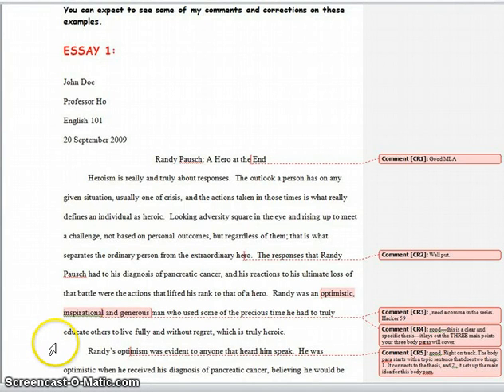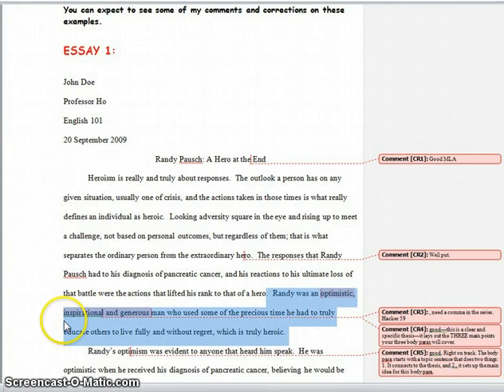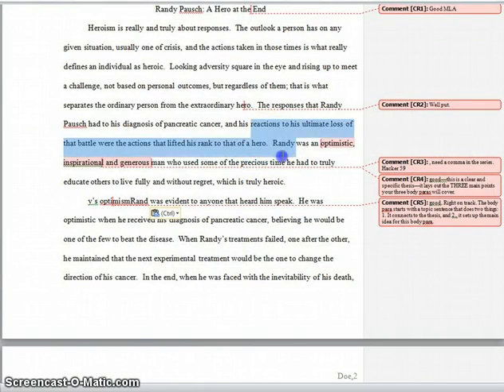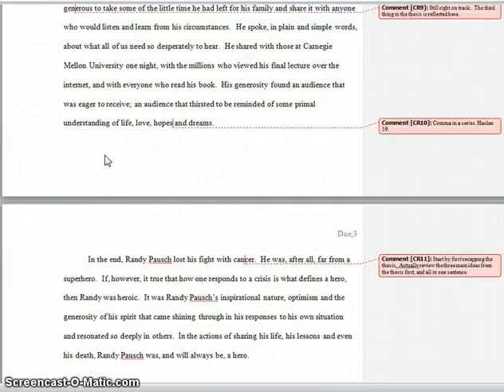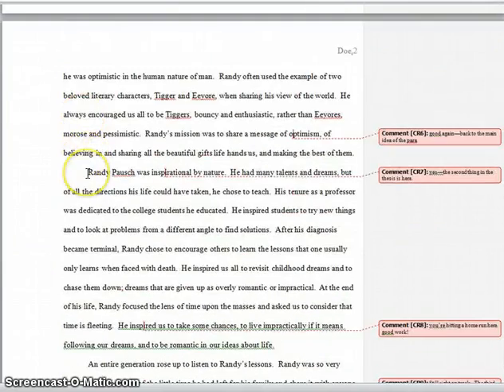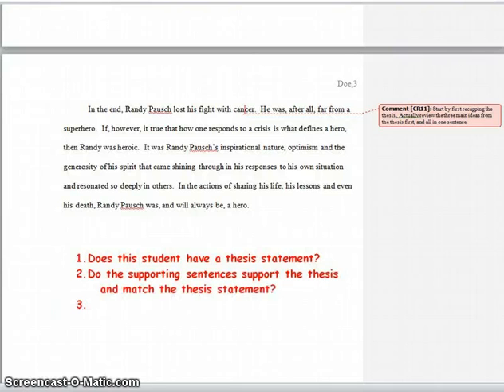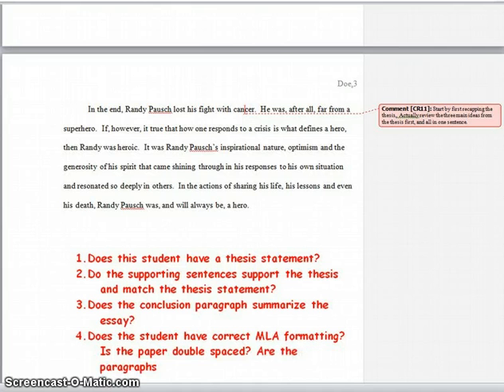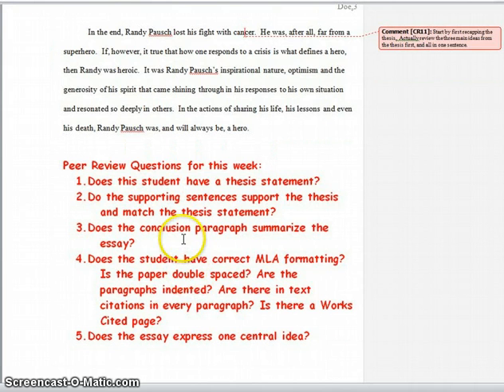How to do a peer review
This video teaches you how to do a Peer Review in your online writing class.